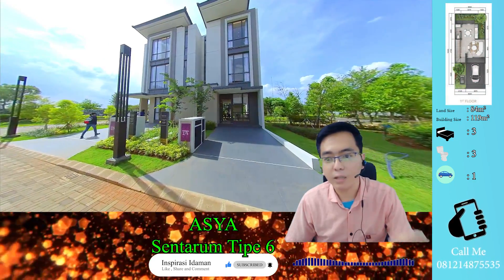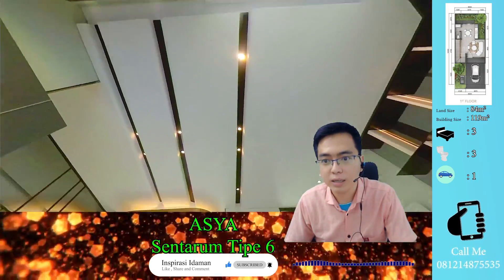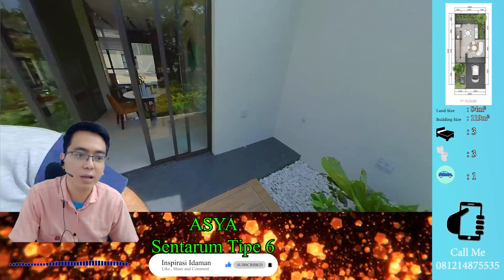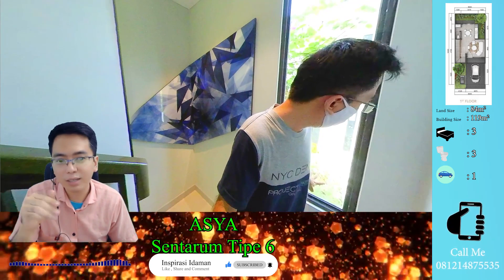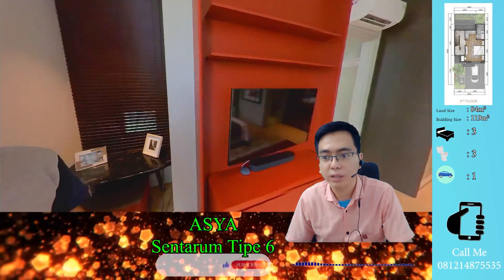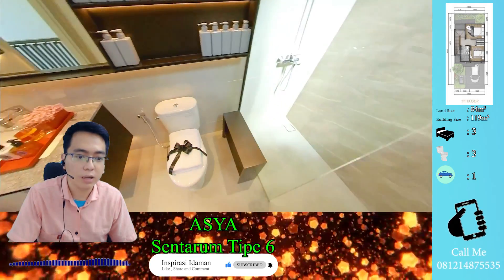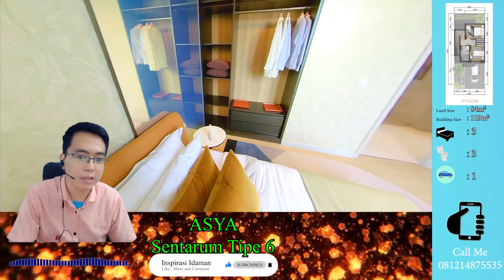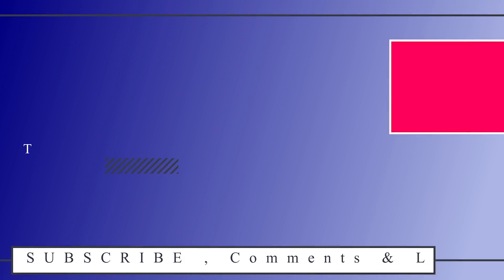Ngobrolin Cluster Sentarum Type 6X14 di Asya JGC ( Jakarta Garden City )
🙋🏻‍♂️ Selamat Datang di Inspirasi Idaman 💁🏻‍♂️
Untuk Mengetahui Informasi Harga, Promo, Survey, KPR  dll,

Link ini Bebas Biaya dan bisa mensupport channel ini jika kalian berbelanja lewat link tersebut
Terima Kasih🙏

pastikan aplikasi toko online kalian update selalu.
kalian bisa beli di toko online ini dengan Promo khusus

kalau mau dapetin promo beli pulsa , Voucher Games , Token Listrik , Tiket perjalanan bisa di link ini ya:

Setelah sukses dengan peluncuran berbagai cluster hunian di kawasan Cakung, Jakarta Timur, ASYA kembali mempersembahkan cluster terbarunya yaitu Sentarum. Cluster ini hadir sebagai kawasan hunian terbaru yang terjangkau dan cocok untuk Anda dan keluarga. Di sini, Anda bisa jadi bagian dari sebuah komunitas eksklusif Asya JGC. Hadir sebagai hunian yang cantik dengan harga terjangkau, cluster ini memberikan spesifikasi terbaik bagi penghuninya. Temukan berbagai keunggulan yang akan memanjakan Anda dan keluarga di sini. Lokasinya sangat strategis, masih dalam jangkauan berjalan kaki menuju AEON Mall dan IKEA.

ASYA JGC mempersembahkan Sentarum, cluster terbaru dengan lokasi terdepan di kawasan ASYA JGC. Cluster ini hadir dengan konsep hunian yang terjangkau, cukup dengan cicilan Rp 7 juta per bulan, Anda bisa menikmati indahnya hidup di kawasan paling prestisius. Nikmati kawasan hunian dengan konsep lake township, di mana Anda bisa menikmati kesegaran hunian yang alami dengan danau seluas 15 hektar dan pepohonan yang rimbun di kawasannya. Keamanan di cluster ini juga terjamin dengan adanya gate system yang dijaga oleh tenaga keamanan profesional. Lingkungannya juga dilengkapi dengan clubhouse yang cocok untuk mendukung gaya hidup Anda.

Kalian bisa hubungi :
YOHANES
untuk info lebih update

Dan kalian juga bisa tanya-tanya seputar :
- Jual Beli Property
- Desain interior + Furniture
- Kontraktor Bangunan
- Pembiayaan KPR / Refinancing
- Jasa pindahan Barang
- Lelang rumah

Spek rumah yg di Video ini :

Type 6 Standar
Luas Tanah : 84
Luas Bangunan : 80
Kamar Tidur : 3
Kamar Mandi : 2
Carport : 1

Type 6 Standar
Luas Tanah : 84
Luas Bangunan : 119
Kamar Tidur : 3
Kamar Mandi : 1
Carport : 1

Type 7  Standar
Luas Tanah : 98
Luas Bangunan : 126
Kamar Tidur : 3
Kamar Mandi : 3
Carport : 1

Type 7 Standar
Luas Tanah : 210
Luas Bangunan : 126
Kamar Tidur : 3
Kamar Mandi : 3
Carport : 1

Type  8 Standar
Luas Tanah : 112
Luas Bangunan : 165
Kamar Tidur : 4
Kamar Mandi : 4
Carport : 1

Type 8 Standar
Luas Tanah : 168
Luas Bangunan : 165
Kamar Tidur : 4
Kamar Mandi : 4
Carport : 1

Type  9 Standar
Luas Tanah : 126
Luas Bangunan : 171
Kamar Tidur : 4
Kamar Mandi : 4
Carport : 1

Type 9 Standar
Luas Tanah : 182
Luas Bangunan : 171
Kamar Tidur : 4
Kamar Mandi : 4
Carport : 1

untuk Stok & Harga : bisa japri langsung via WA ya

untuk 👀 area prioritas 👀 titip jual beli 🤝Jabodetabek :
👉Jakarta Timur :
❤️ Pondok Bambu
❤️ Pondok Kelapa
❤️ Cipinang
❤️ Duren Sawit
❤️ Rawamangun

👉Jakarta Selatan :
❤️ Setiabudi
❤️ Tebet
❤️ Kuningan Sudirman
❤️ SCBD area

👉Jakarta Utara :
❤️Kelapa Gading
❤️ Sunter

 👉Bekasi Kota

Ayo dukung channel ini dengan Like, Komen lalu Share ya^^

supaya saya lebih semangat lagi dalam membuat content